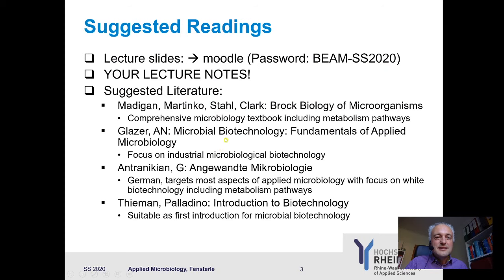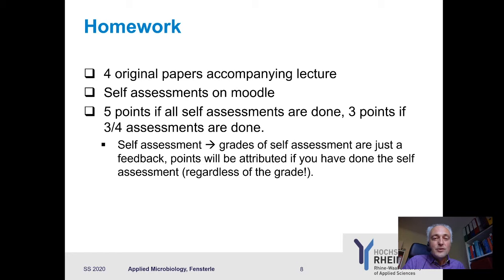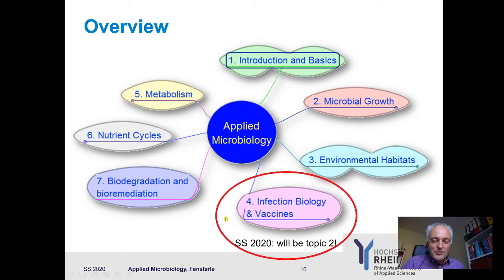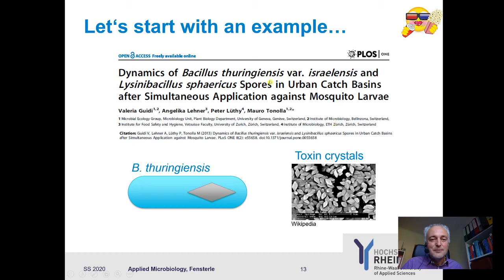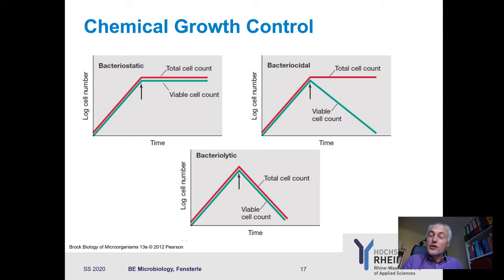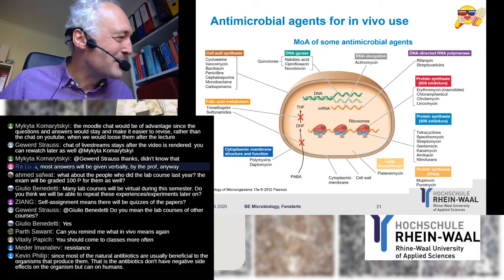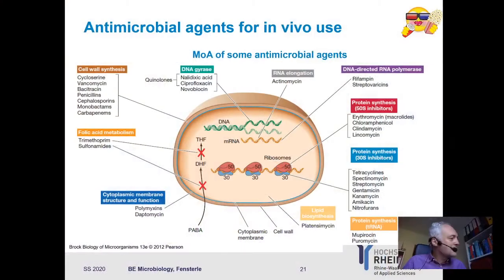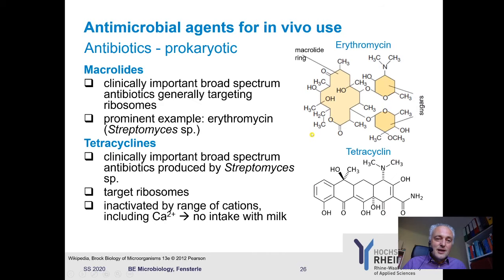BE Applied Microbiology Part 1 - Introduction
First lecture in Applied Microbiology, BE 2nd semester, Rhine-Waal University Kleve. Lecture will be live and interactive. In the first lecture, also topics with respect to exams etc. in the summer semester will be discussed. This livestream contains the introduction and the part antimicrobials against bacterial diseases.